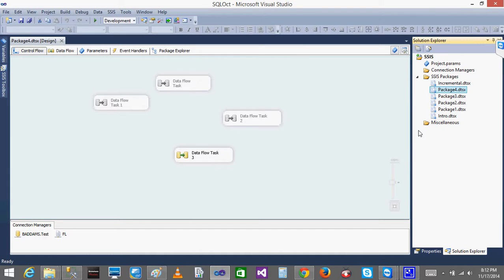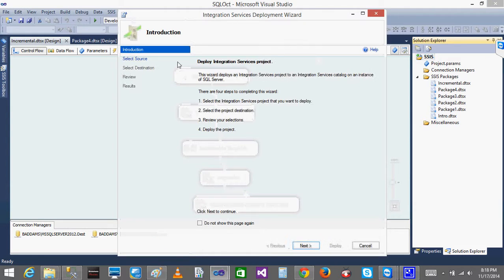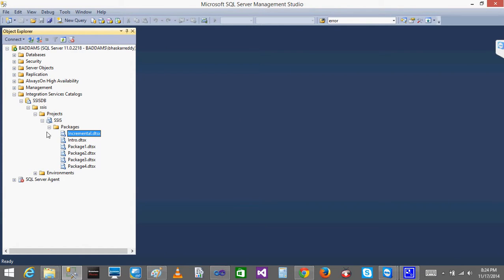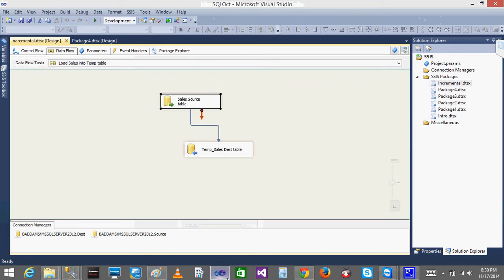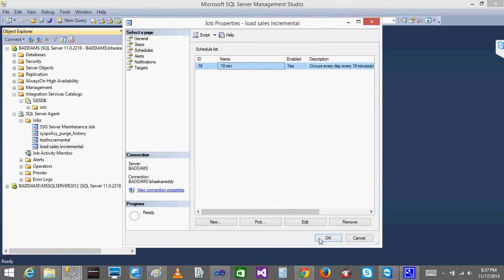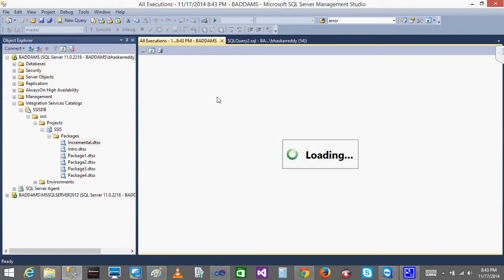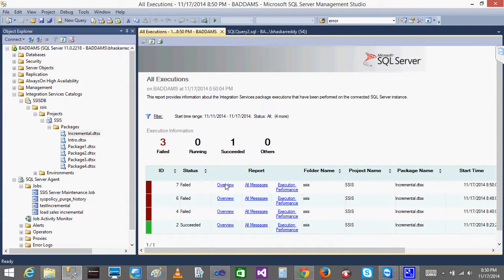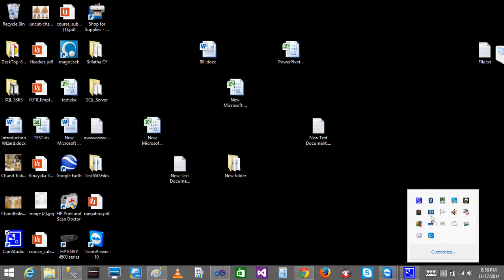SSIS21 deploy schedule